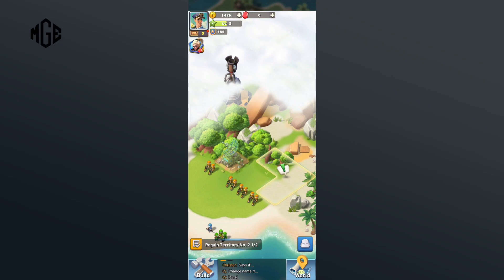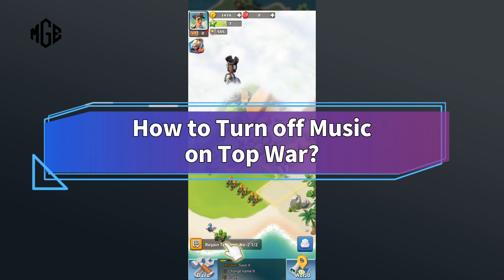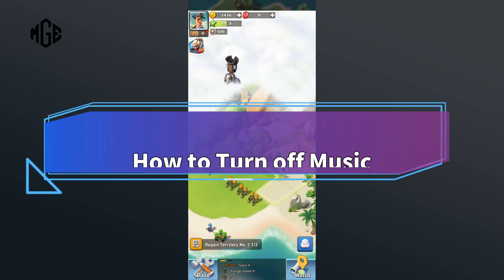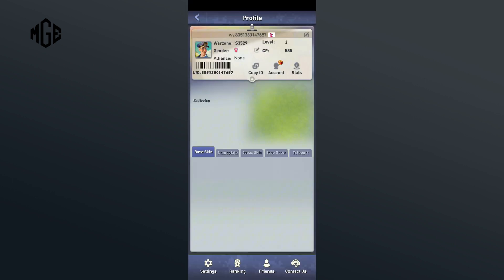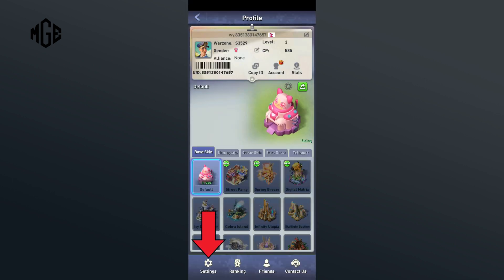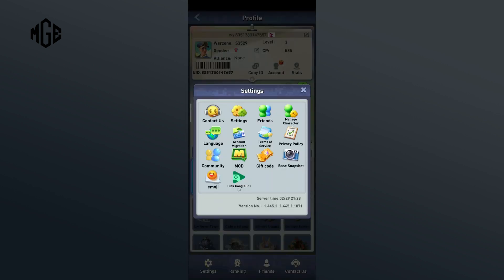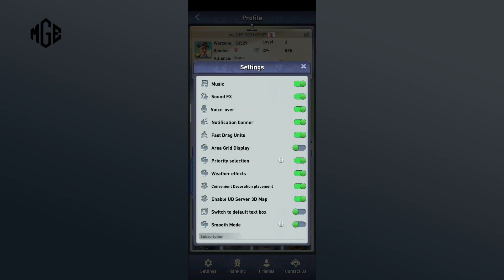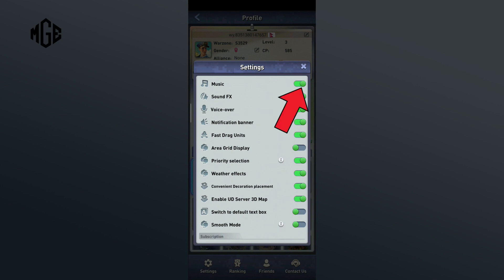How to Turn Off Music on Top War? 2024 (Quick & Easy)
Need some peace while strategizing in Top War? Learn how to turn off music with our straightforward guide. Whether you prefer silence or your own background tunes, our instructions help you customize your gaming experience.